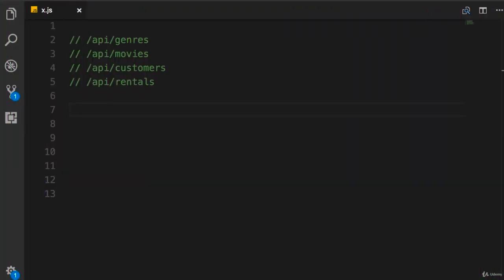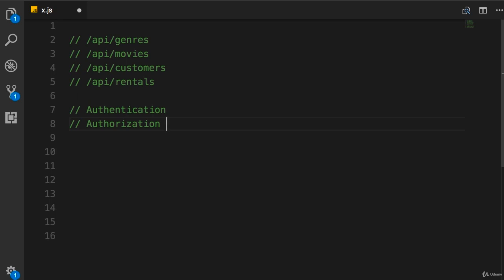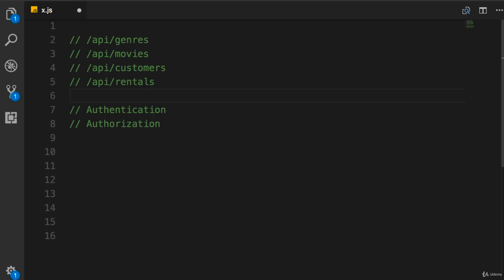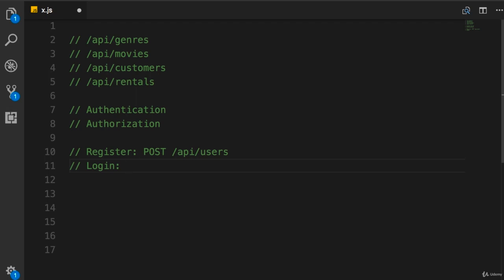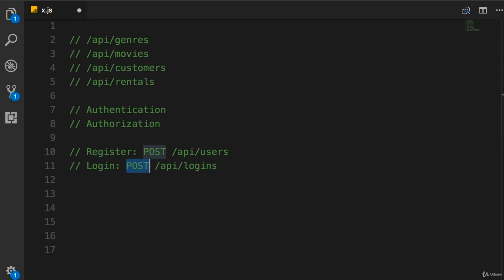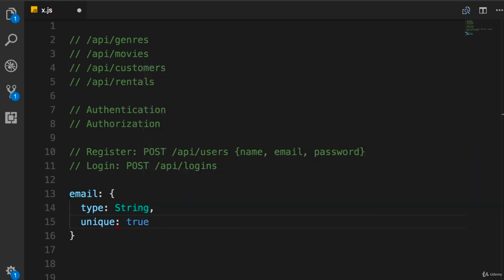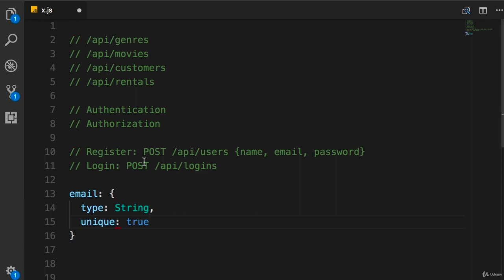Node.js #115 - Introduction (read desc) [By Mosh Hamedani]